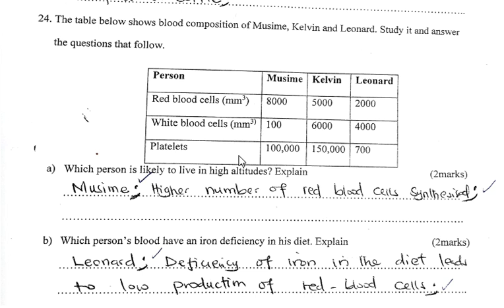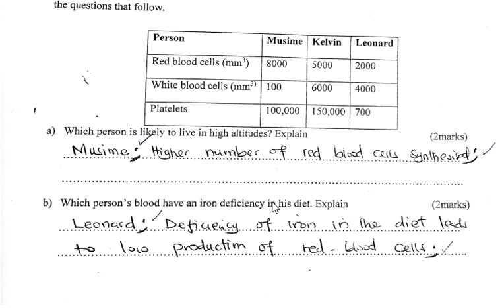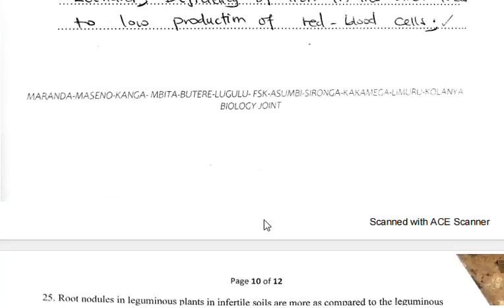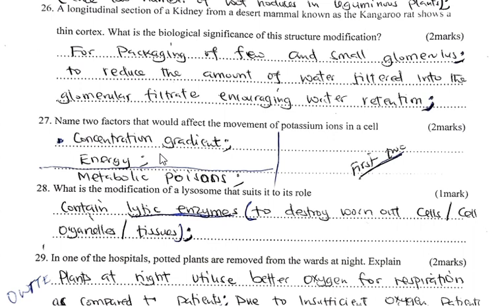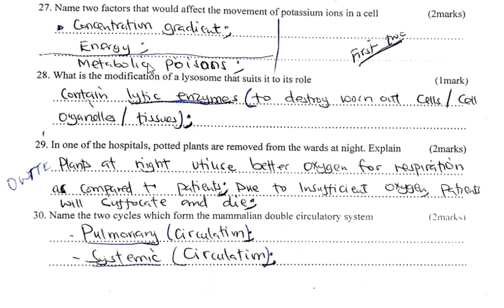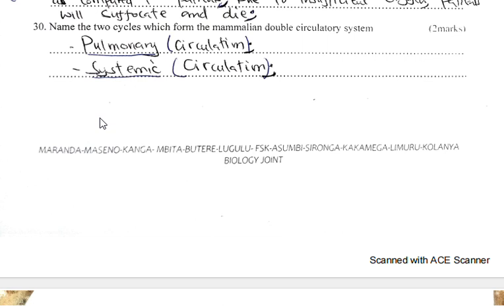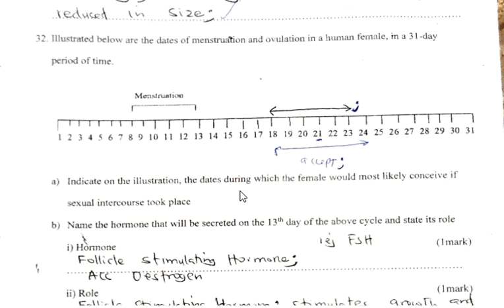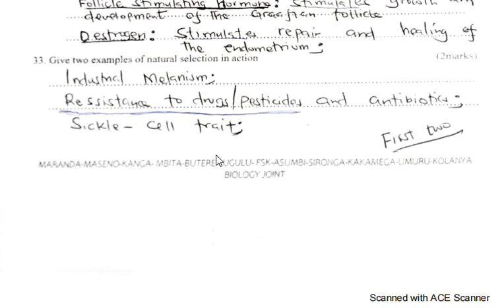Don't Miss These KCSE Biology Resource for Your A!KCSE PREDICTOR QUESTIONS BIOLOGY PPR1 2025 PART 2